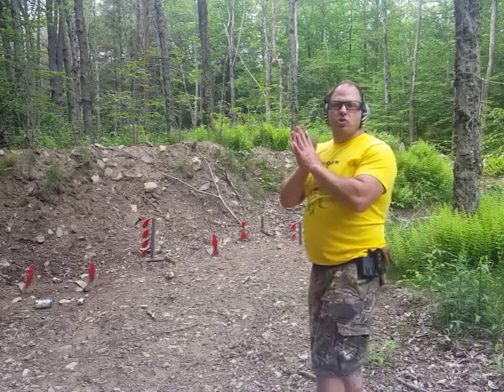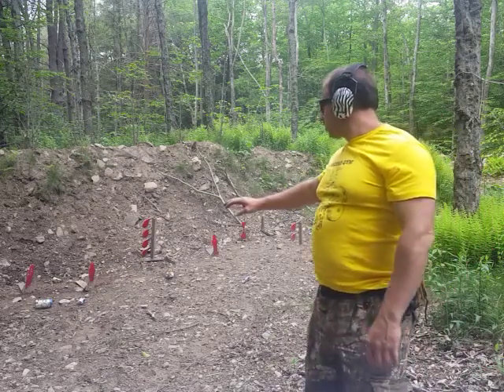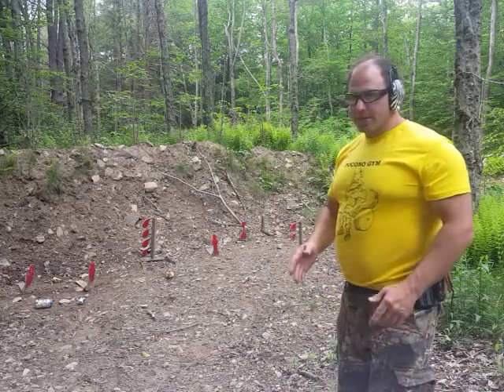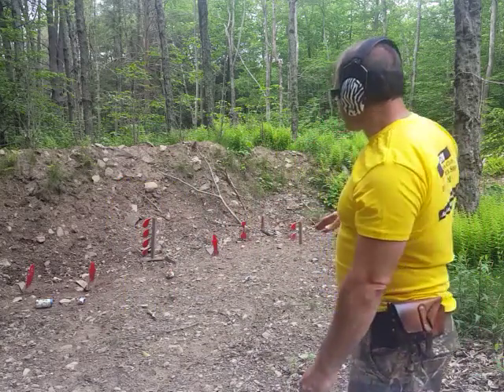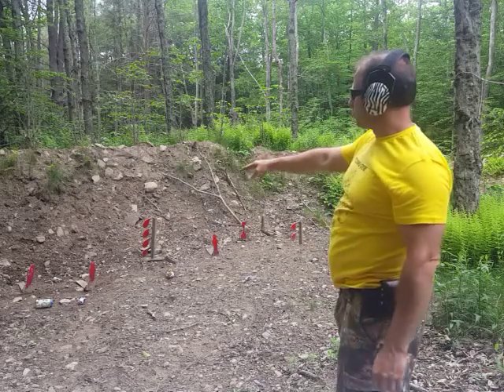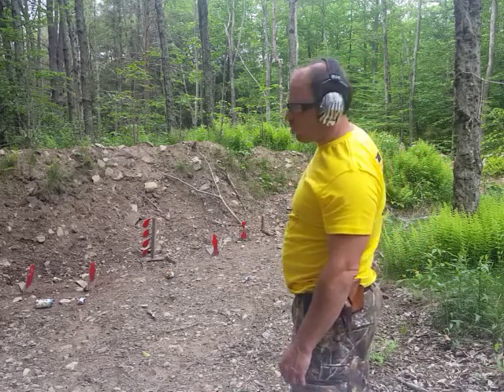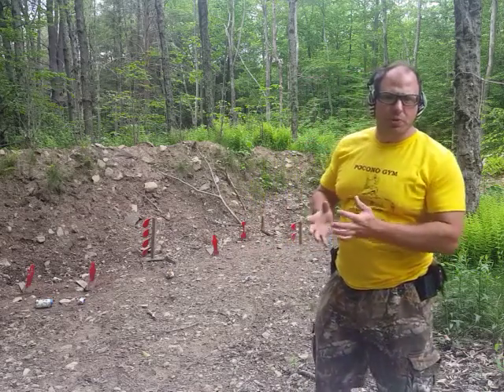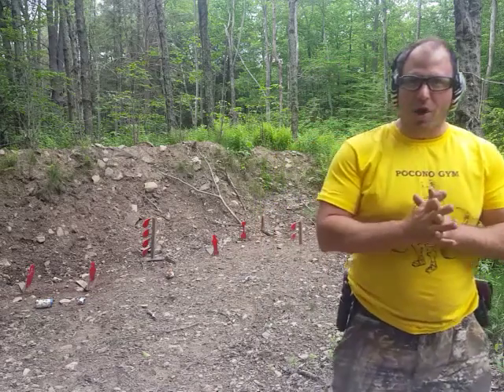Training with Multiple Targets